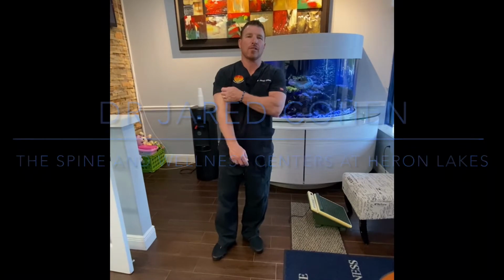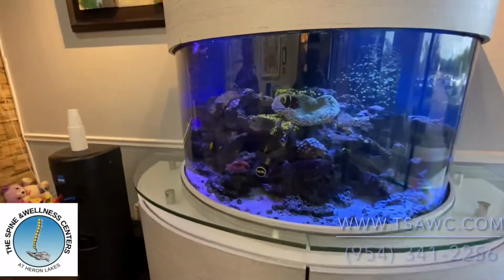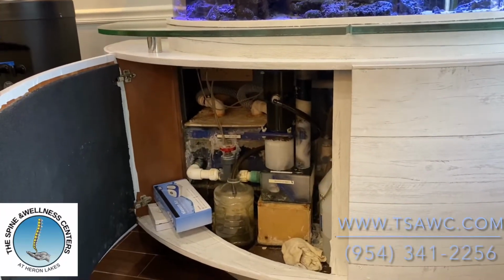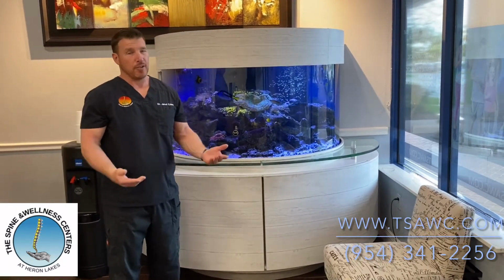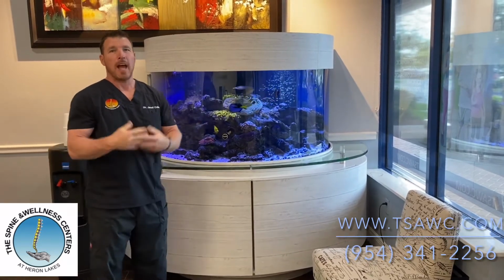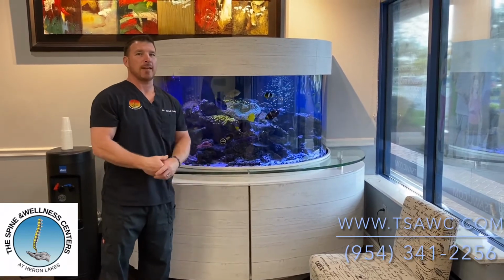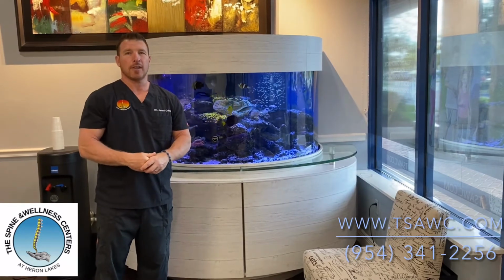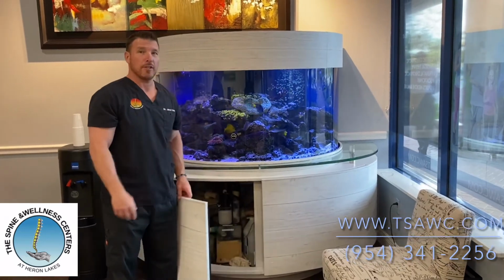Preventative Maintenance and why it’s important￼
Dr.Cohen gives you a look at the beautiful salt water fish tank in office and information about preventative maintenance and how it is beneficial to your health￼